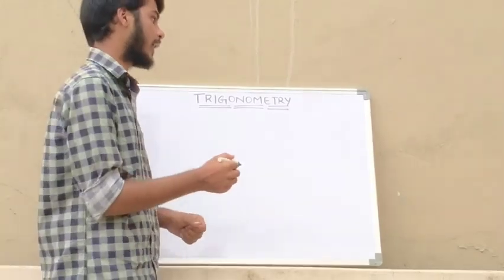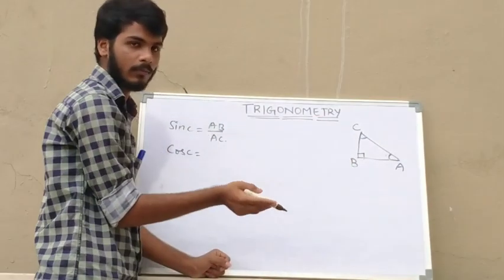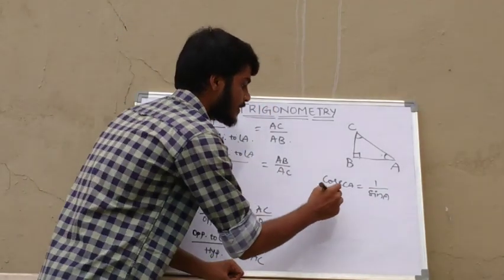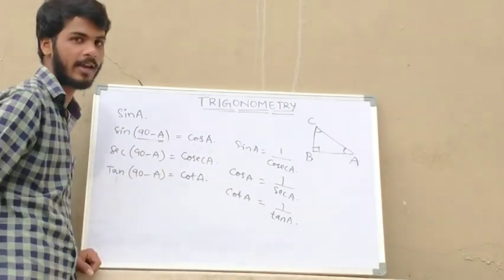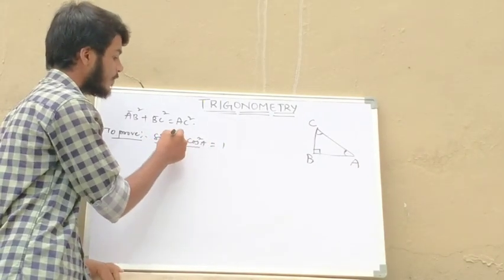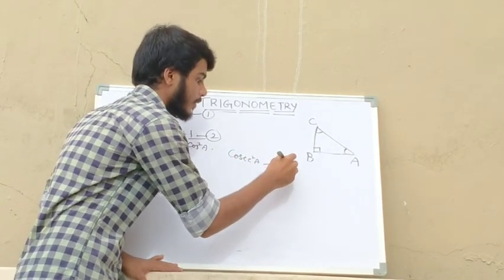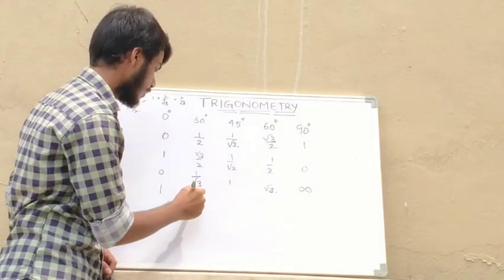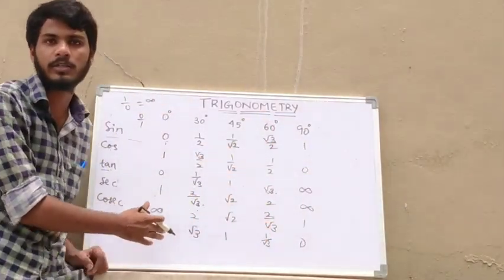10th class Trigonometry basics (English version).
10th class Basics of Trigonometry chapter.